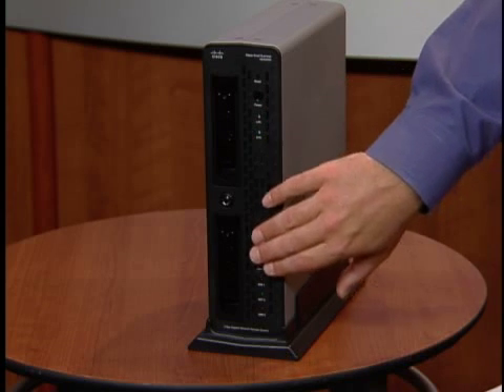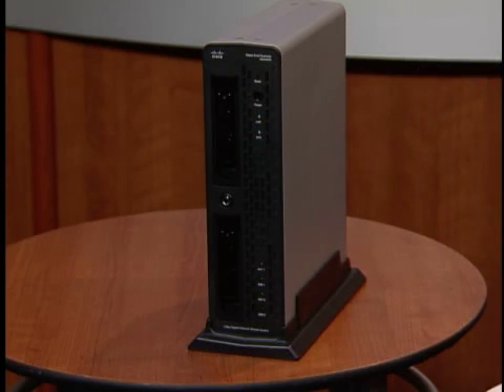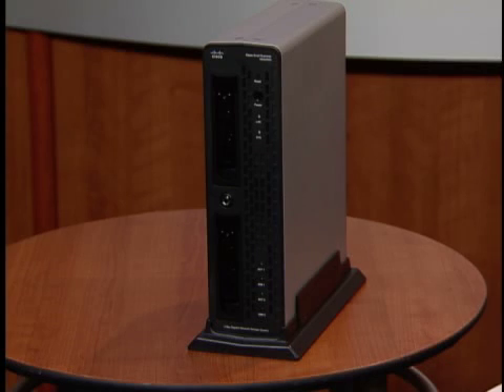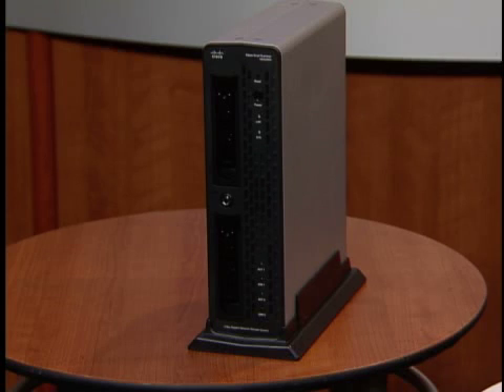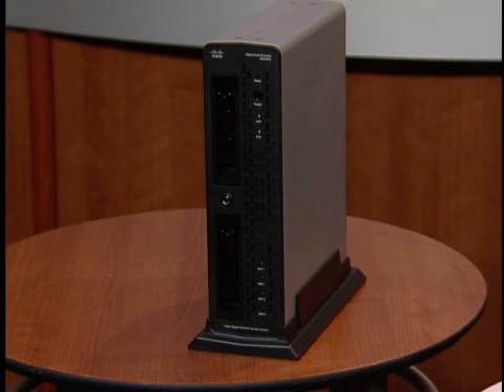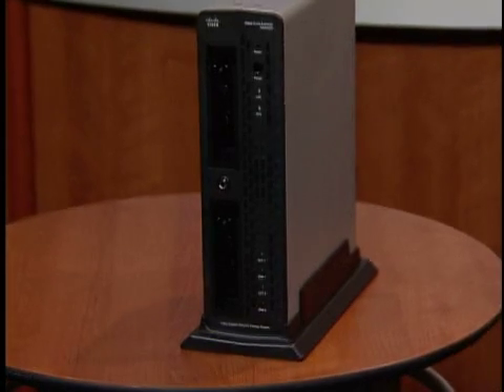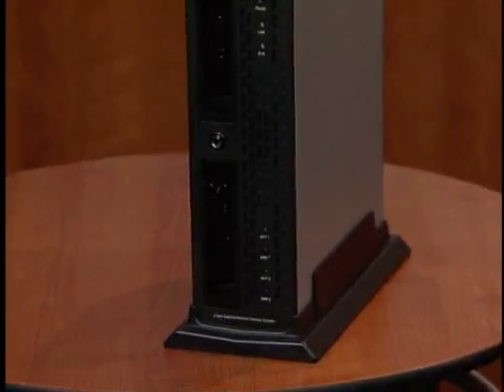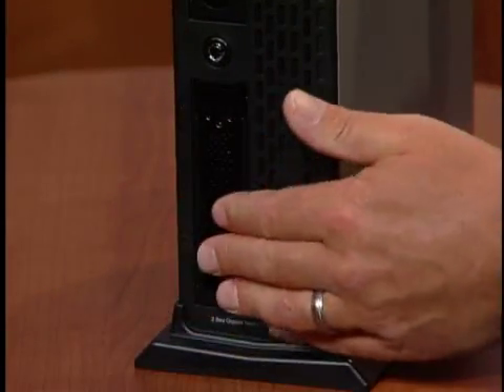John Somm talks about Cisco's New NSS2000 Network Attached Storage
John Somm talks about Cisco's New Network Attached Storage